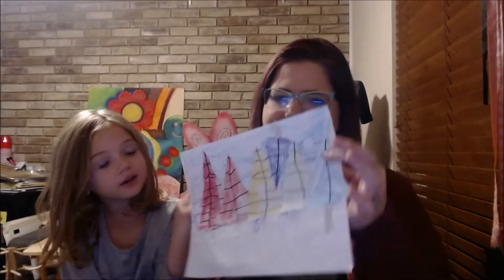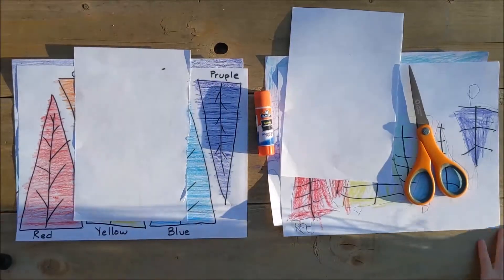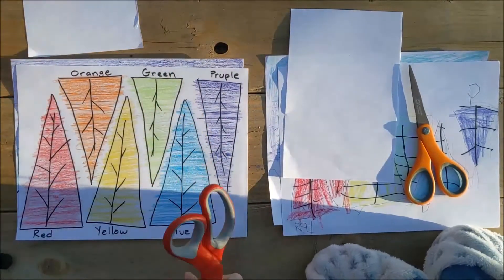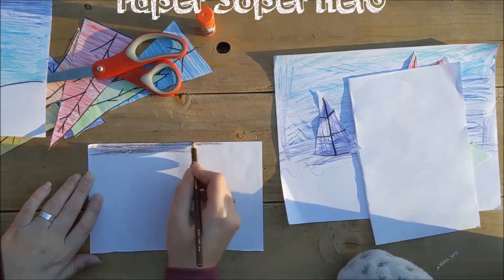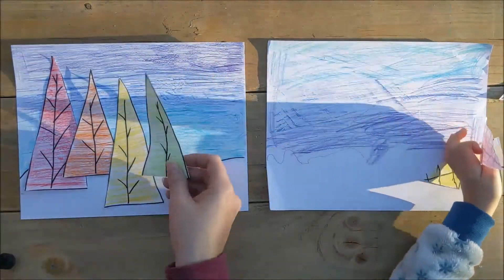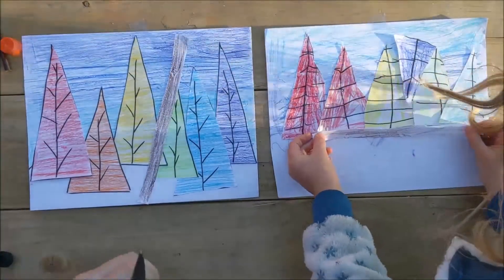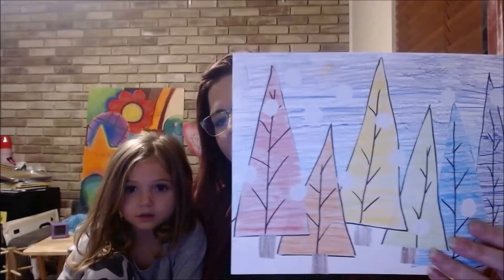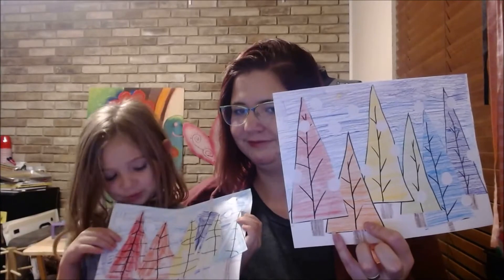Rainbow Trees Part 2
Hello Ladies and gentleman! This is Rainbow Trees Part 2! You will need you 2 papers from last week, a new white paper, brown color, scissors, and glue.